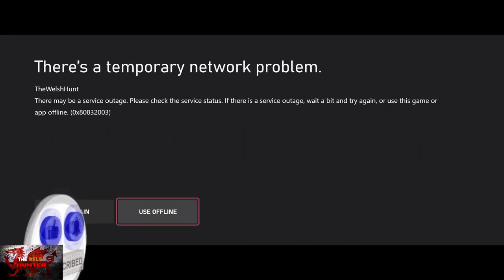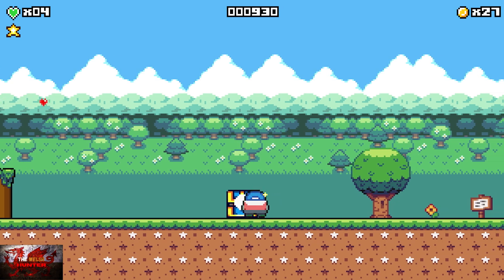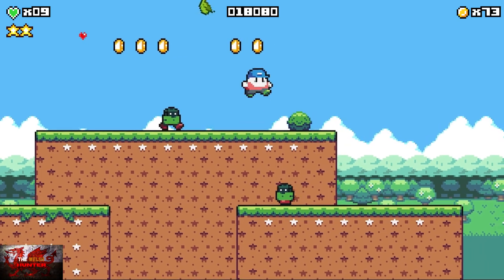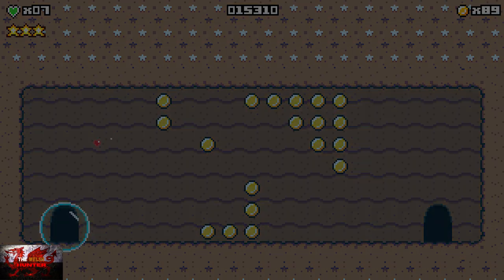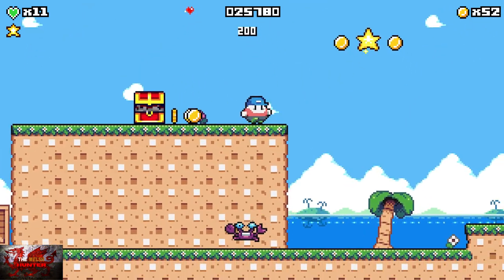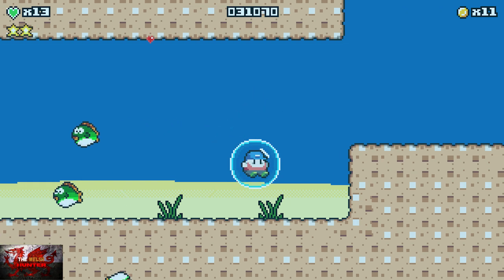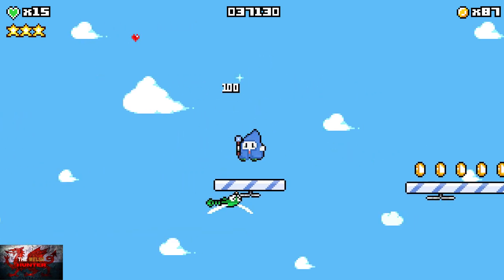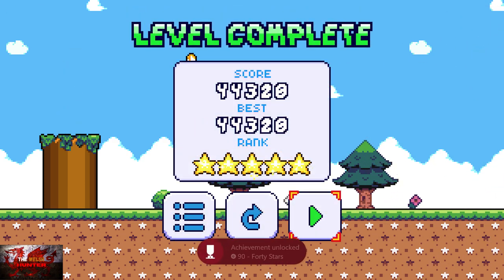Super Onion Boy 2 - 100% Achievement/Trophy Guide & Walkthrough! *EASY 20 Minute Completion!*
Welcome to my 100% Achievement/Trophy Guide for Super Onion Boy 2!
A game developed by powerslash studios, Published by Rataliaka Games & is available to you for just £4.99.

So we play as onion boy, who idk if he is meant to resemble an onion or what, but he gets through each level avoiding carrots and beetroot and stuff lol
It is as standard as your platformers get but it isnt all bad!

Achievements wise, again, as yo would expect from a game like this, lot of story related but mainly going for 5 stars in each level, to get us 40.
So all we need to play is the first 8 levels and voila!

TimG84
Khost
TschanSchpange1
TonySki
Eagle 069
Lucas1987

Big Love!